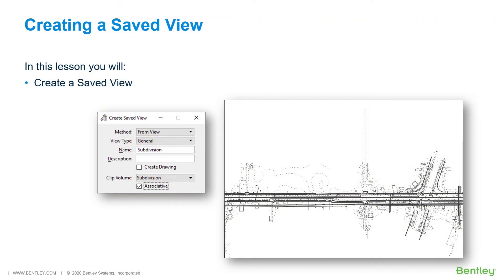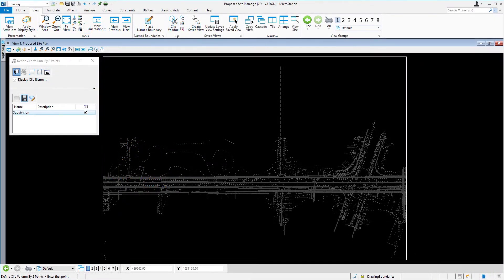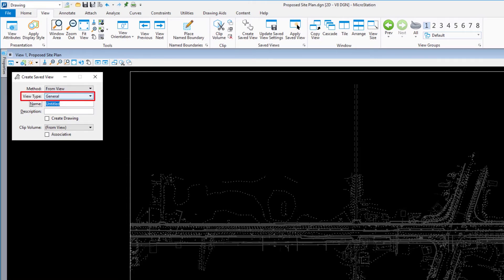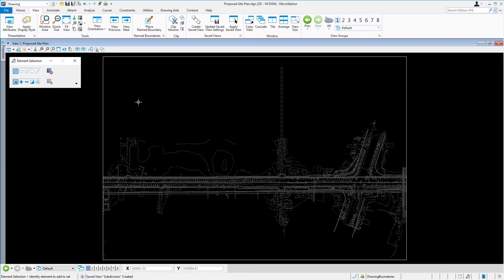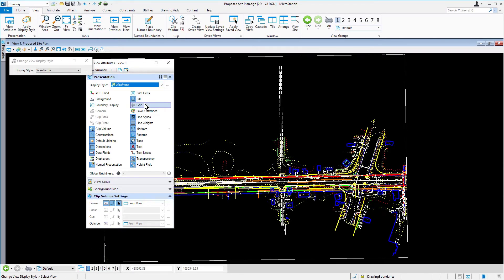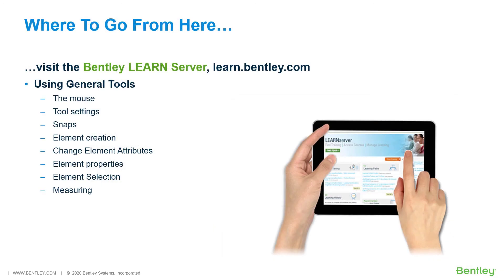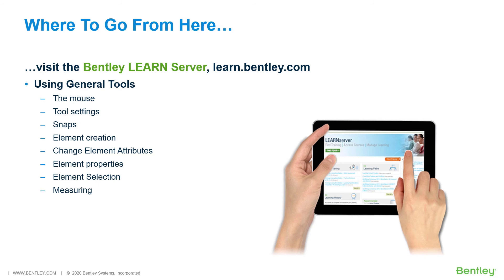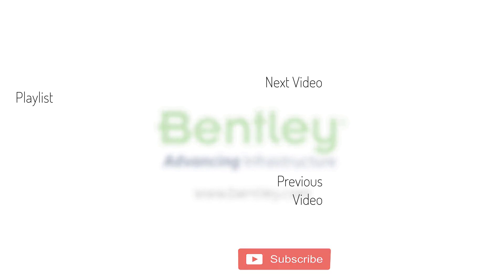Part 5: Creating a Saved View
Now that you have changed many of the settings relative to the view, to preserve all these, it is a great idea to create what is called a Saved View. A Saved View is a view definition, which includes the level display for both the active model and references, the clip volume, and other view attributes.